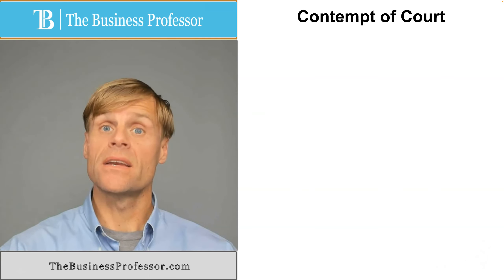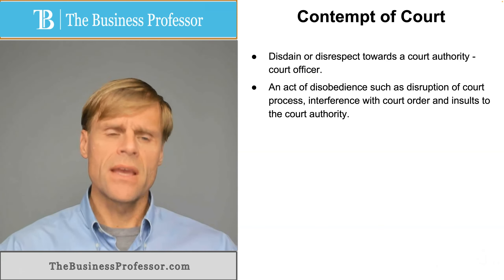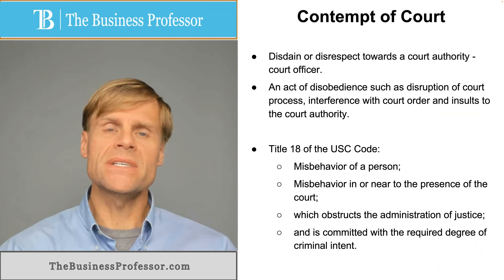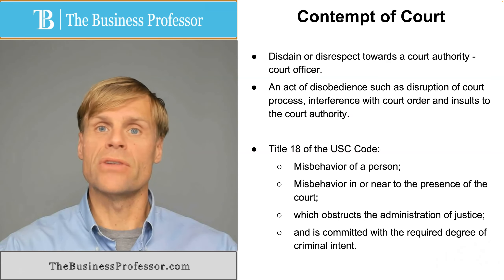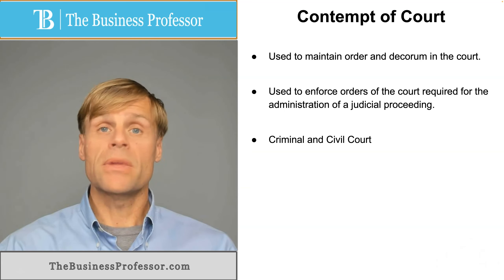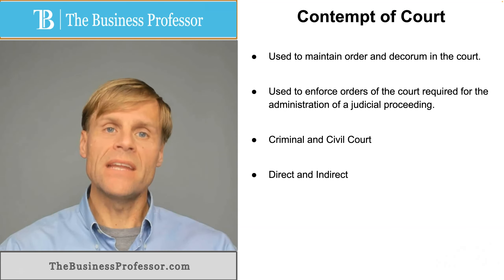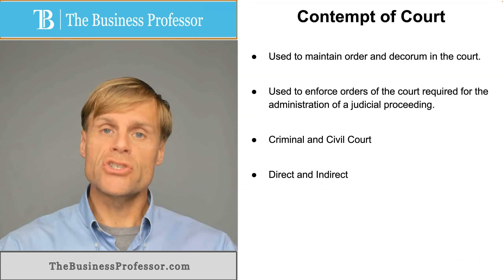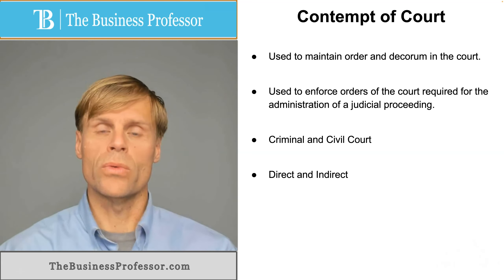Contempt of Court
What is Contempt of Court?